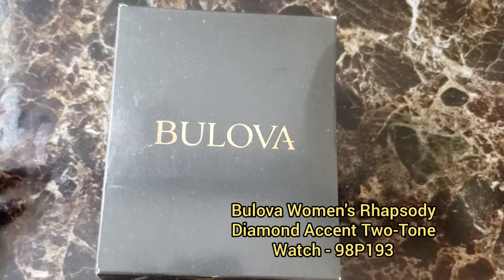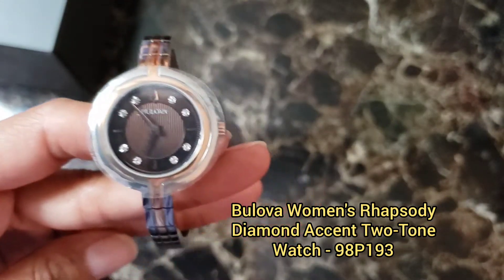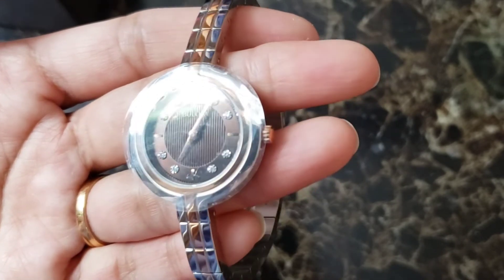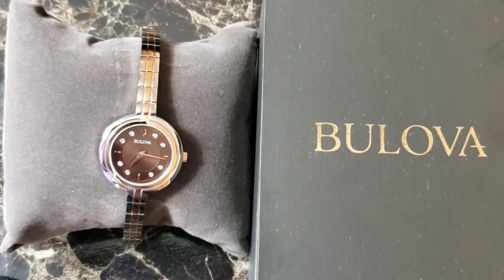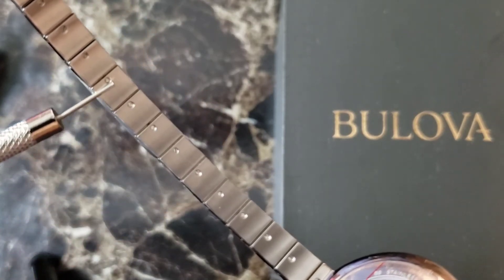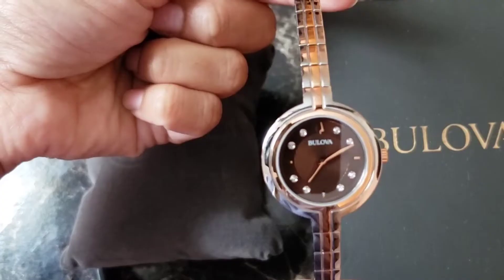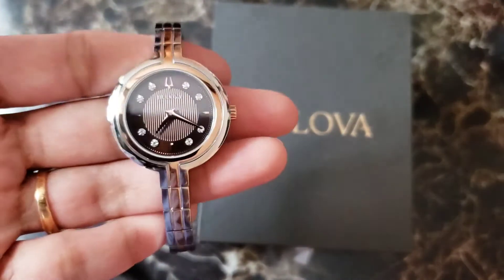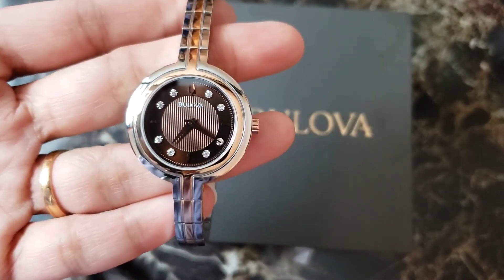Bulova Rhapsody Womens Diamond Accent Rose Goldtone Stainless Steel Bracelet Watch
Bulova Rhapsody Womens Diamond Accent Rose Goldtone Stainless Steel Bracelet Watch-98p193